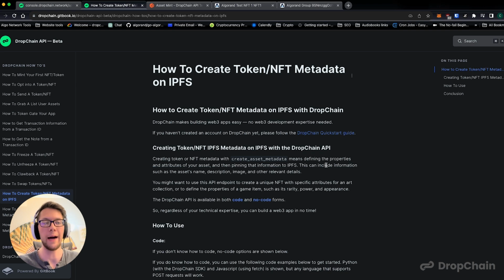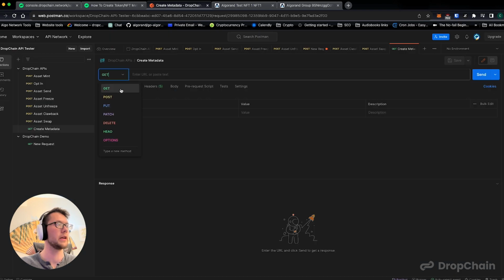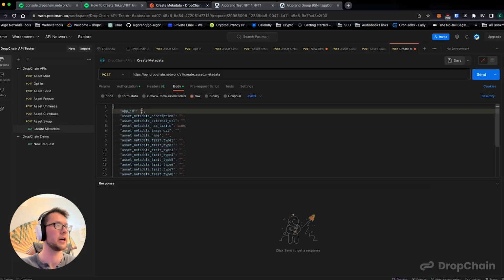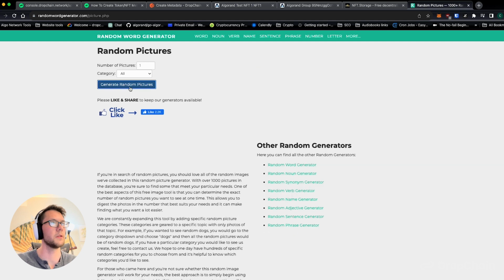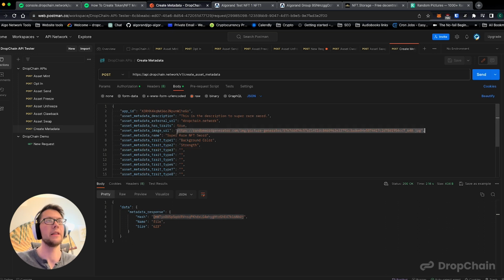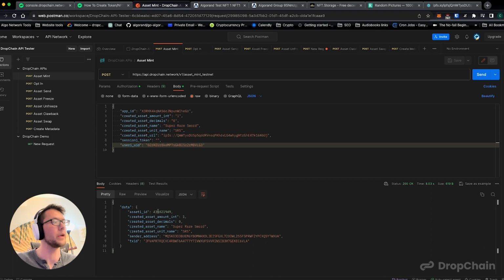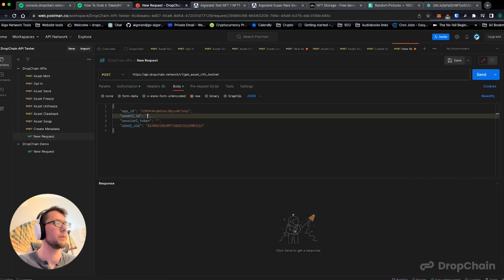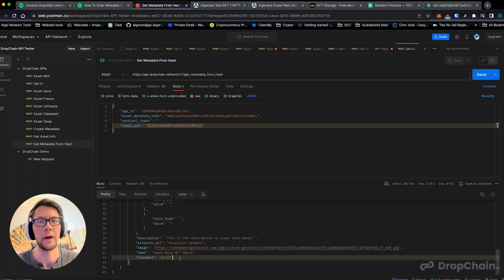How to Create NFT or Token Metadata No Code - Build a Web3 App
USEFUL RESOURCES

Overview:
In this comprehensive guide, Carter Razink, CEO of DropChain, takes viewers through a detailed walkthrough on how to mint NFTs and create asset metadata using the DropChain API, with no coding required. The tutorial covers everything from setting up a free account on DropChain, building both no-code and code Web3 apps, to creating and retrieving NFT metadata. Whether you're looking to create your own NFT collection, tokens for a game, or just curious about the NFT world, this video is packed with valuable information to get you started.

Use Cases:
1. Creating your own NFT collection with custom images and metadata.
2. Developing tokens for games, including attributes like rarity, score, or power.
3. Utilizing DropChain's API to interact with smart contracts without needing to understand the underlying technology.

Time Codes:
0:00 - Introduction and Overview of DropChain
0:04 - How to Mint and Create Asset Metadata for NFTs
0:15 - Setting Up a Free Account on DropChain
0:19 - Building No-Code and Code Web3 Apps
0:25 - Testing the Full Flow of Minting an NFT and Creating Metadata
0:41 - Utilizing DropChain's API for Smart Contracts
0:57 - Use Cases for Creating NFTs and Metadata
1:32 - Using Curl and Postman for API Requests
1:50 - Creating Metadata with Postman
2:08 - Setting Up Authorization and API Key
3:00 - Handling API Keys and Security
3:28 - Filling Out Metadata Fields in Postman
4:03 - Adding Traits and Values to Metadata
4:50 - Minting the NFT with Asset Metadata
5:30 - Retrieving Token or NFT Metadata
6:05 - Using DropChain's Endpoint to Retrieve Metadata
7:30 - Conclusion and Additional Resources

Carter Razink and the DropChain team have put together this extensive tutorial to help users navigate the world of NFTs and blockchain technology. Whether you're a seasoned developer or a complete beginner, this video provides valuable insights and step-by-step instructions to get you started on your NFT journey. Don't forget to create your free account on DropChain and join the community for additional support and resources. Happy minting!